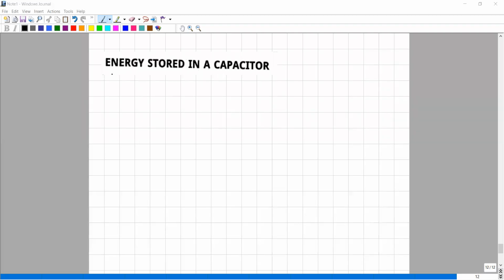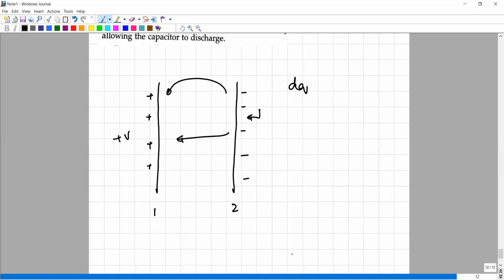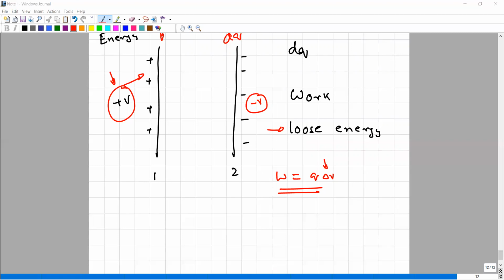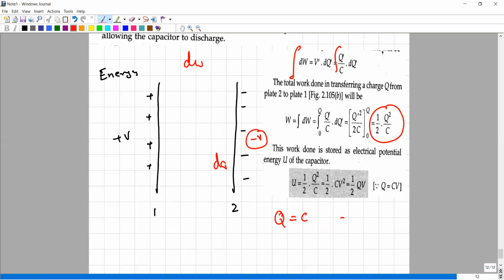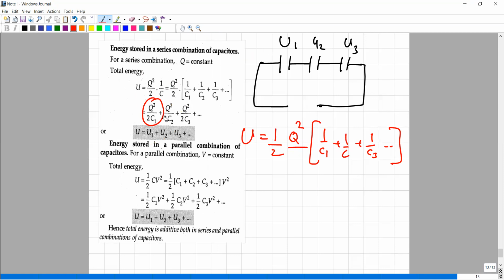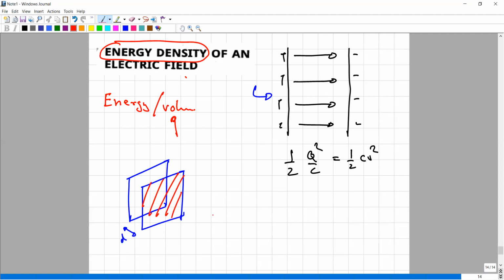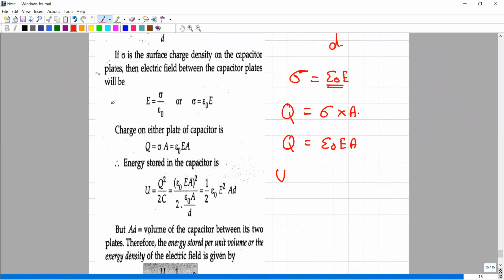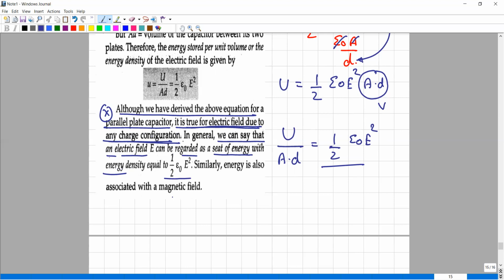Energy stored in capacitor , energy in series and parallel capacitor circuits, energy density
detail explanation of how energy is stored in capacitor , sum of energy of individual capacitor  in series and parallel circuits  , energy density , energy stored as a electric field between plate of capacitor